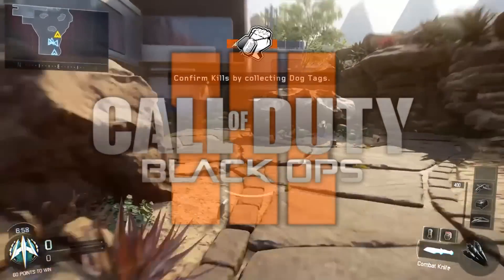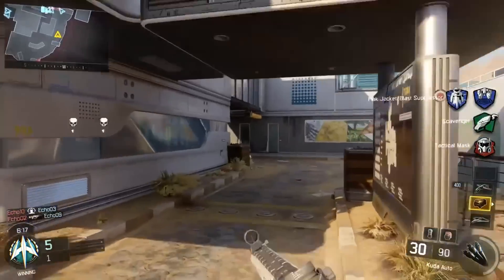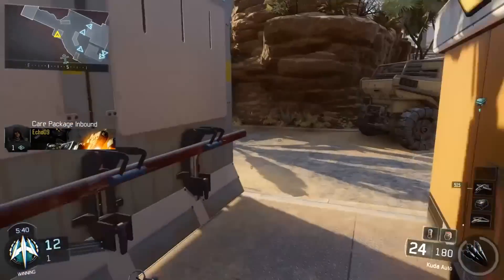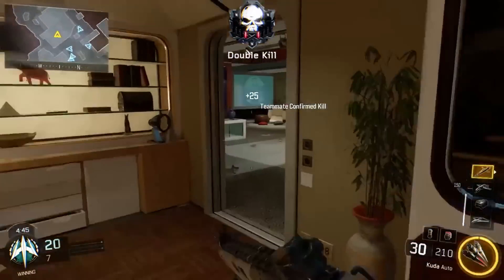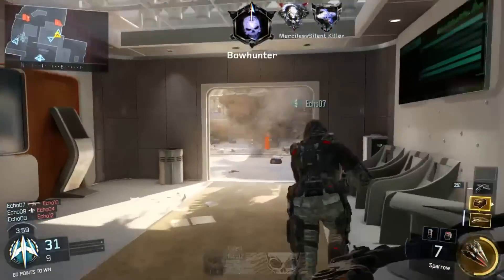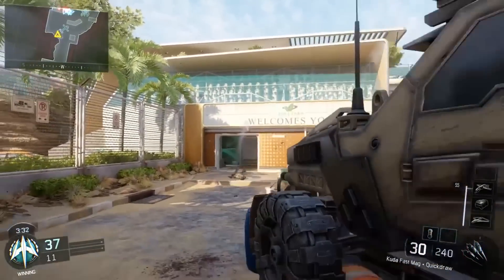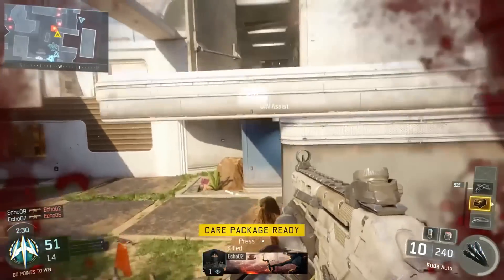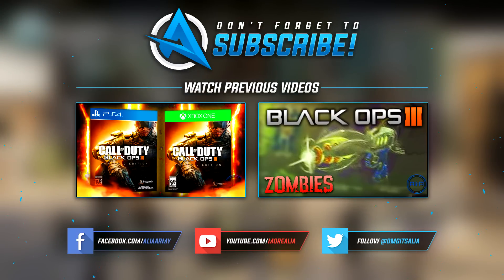Black Ops 3 Multiplayer GAMEPLAY - 23 K/D SMG! - (COD BO3 2015)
Call of Duty: Black Ops 3 MULTIPLAYER GAMEPLAY - In this gameplay video you get to see some SMG action in the Kill Confirmed game mode. :D

- Ali-A